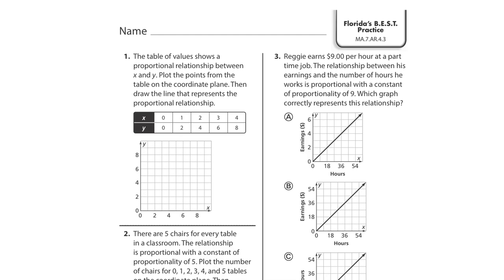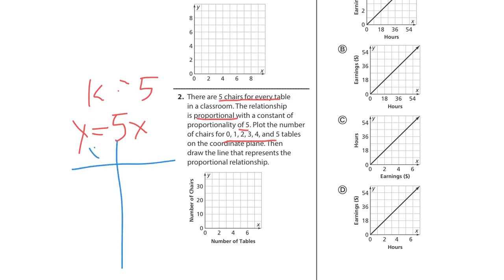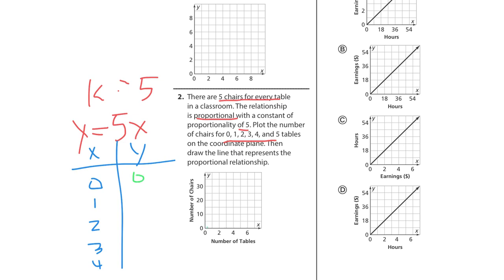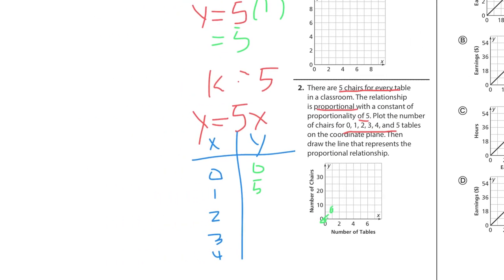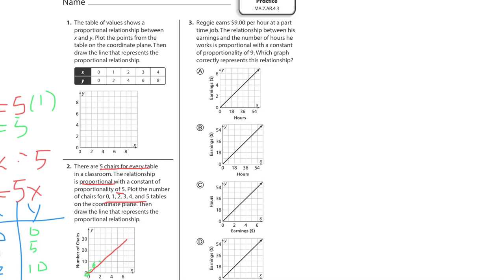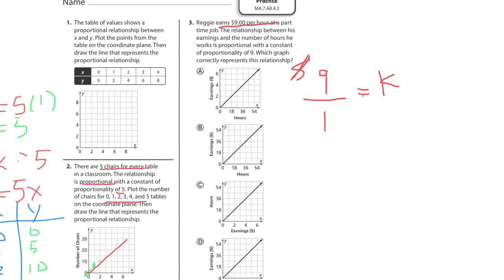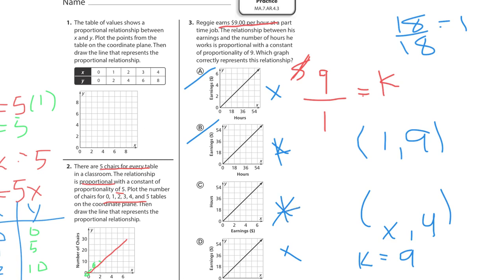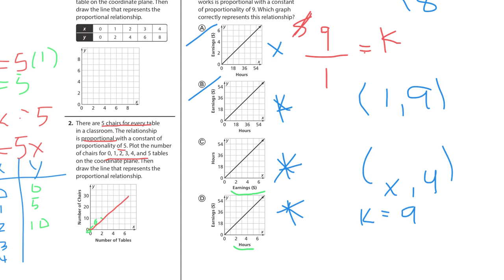7AR 4.3 4.4 workbook